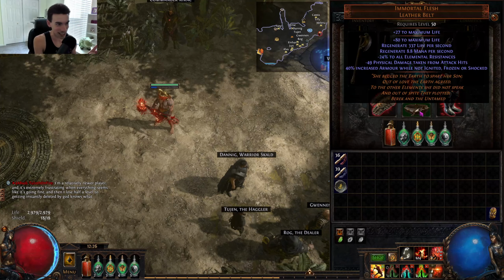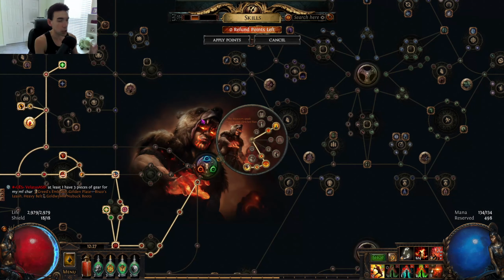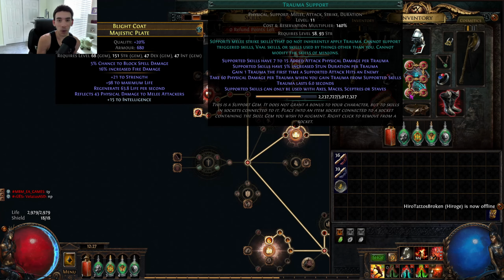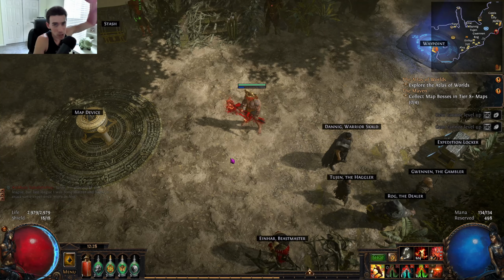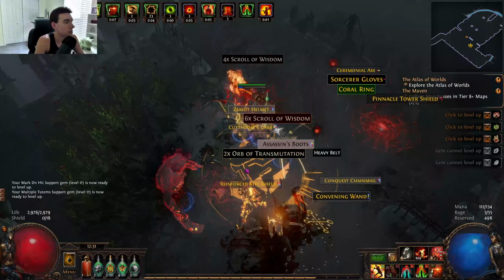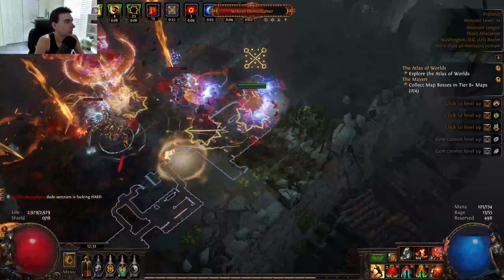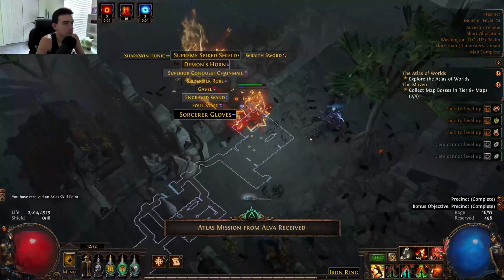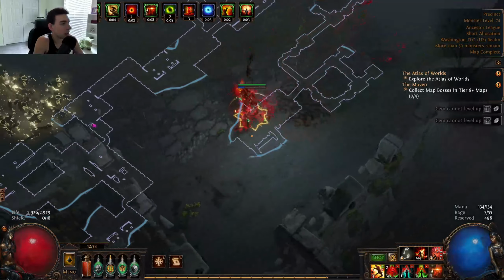Here's How I Fixed My Melee Chieftain | PoE 3.22 League Start DAY 3 Update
OKAY SWORDS ARE BAD! I finally changed my Path of Exile starter build and it completely shifted how it played. I'm glad I stopped being stubborn and embraced AXES, throwing away SWORDS. We're rolling past yellows, now, and moving into reds as our Melee Chieftain. PoE 3.22 continues to be a super fun league.

Truly, only use swords with "Forge" in their name. Or...Paradoxica/Saviour.

Stay sane in the comments, fellow exile.